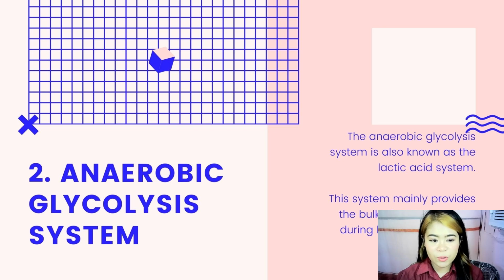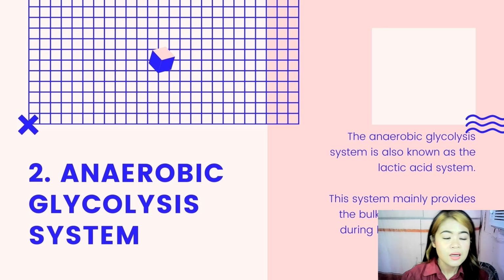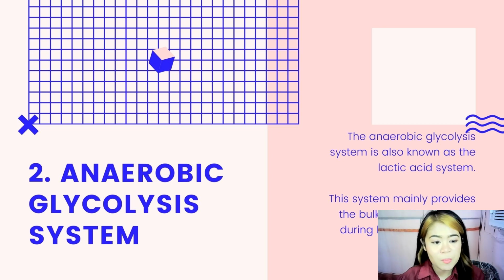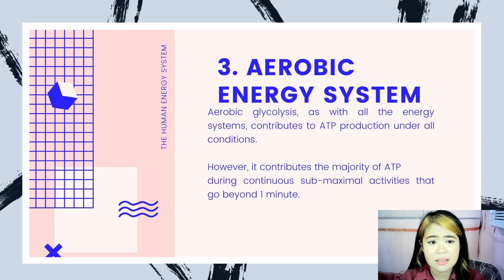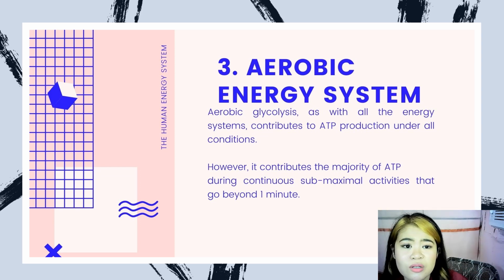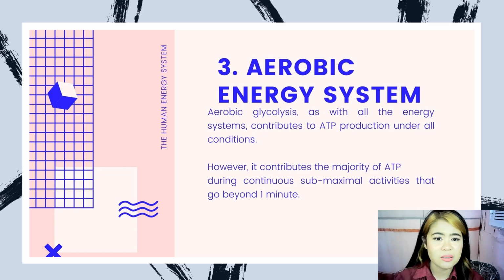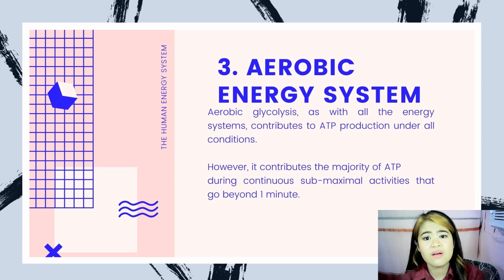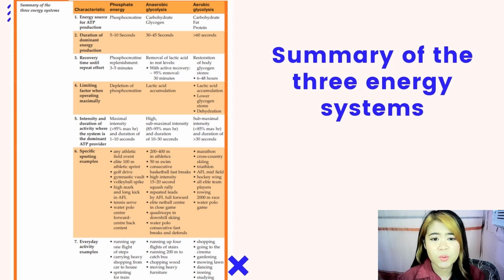Energy Systems: Anaerobic Glycolysis System Vs. Aerobic Energy System